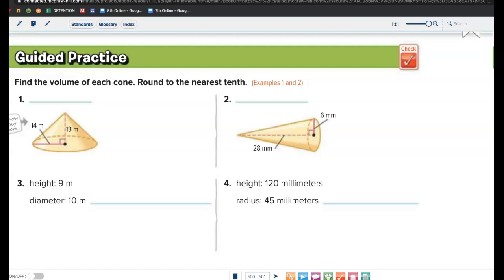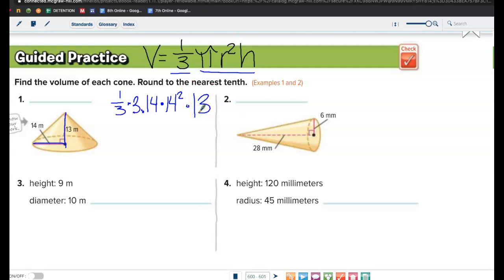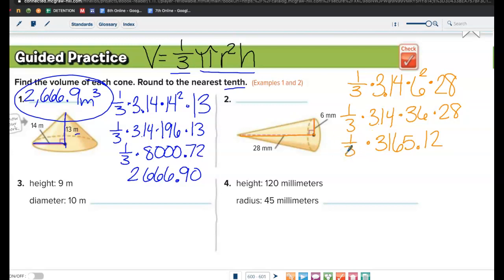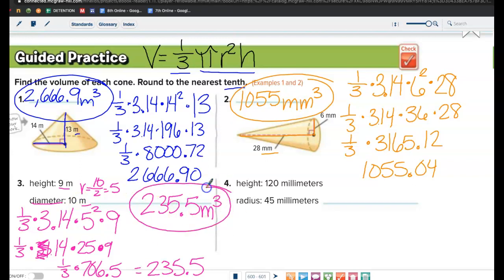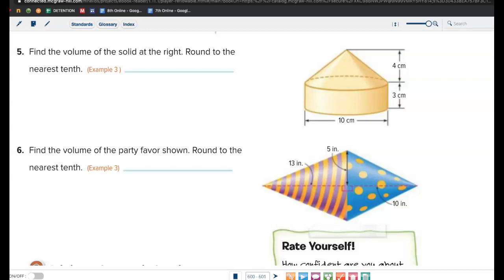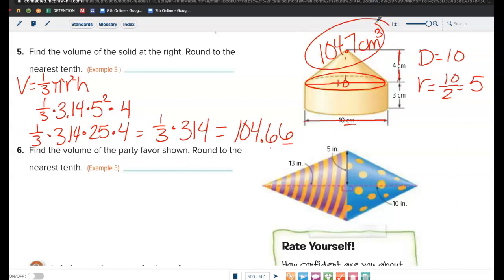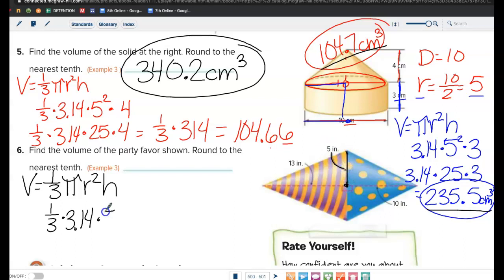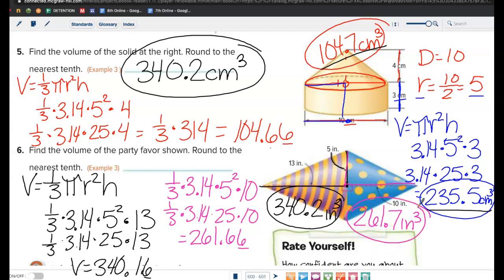Page 600 #1-6